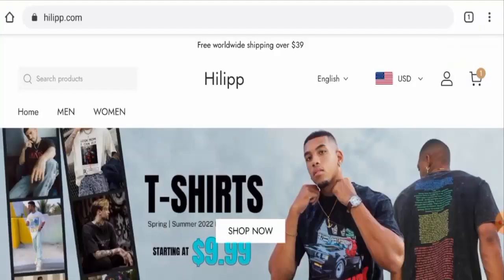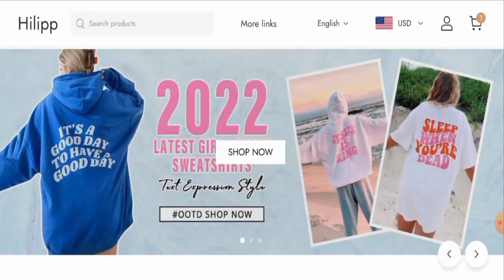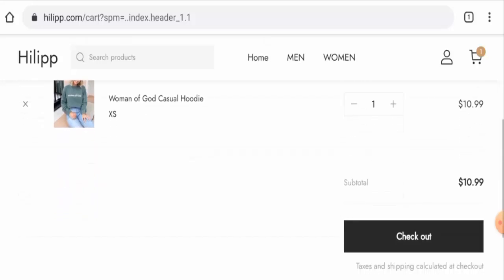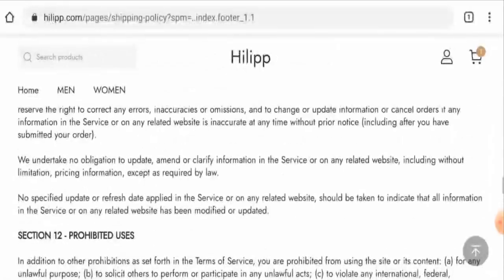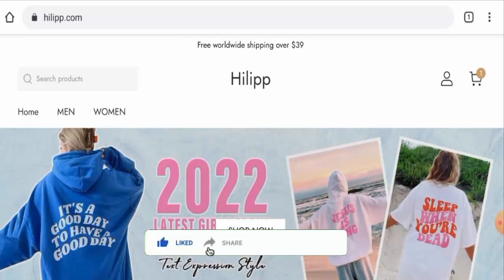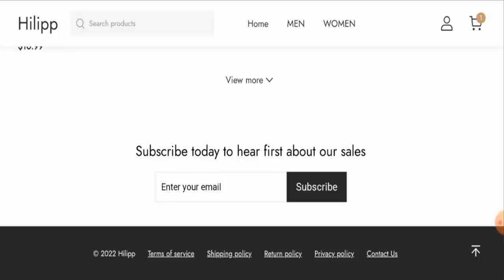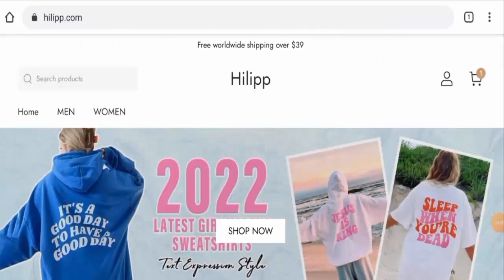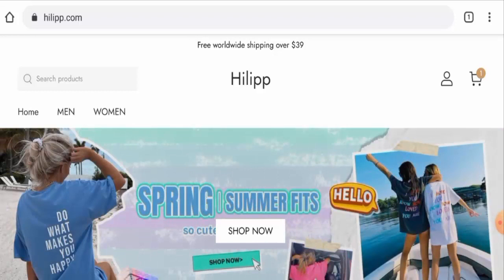Hilipp Reviews (Oct 2022) - Is This Portal Safe For Online Shopping? Find Out! | Scam Inspecter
Do you want to know about Hilipp Reviews?  Watch this video till end because in this video you will get to know about the legitimacy of the site.

Scam Inspecter